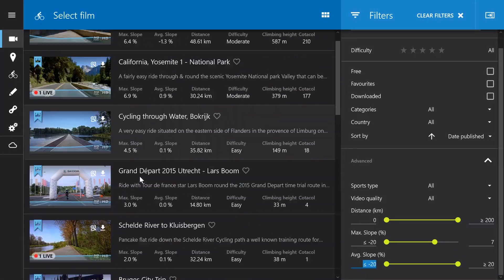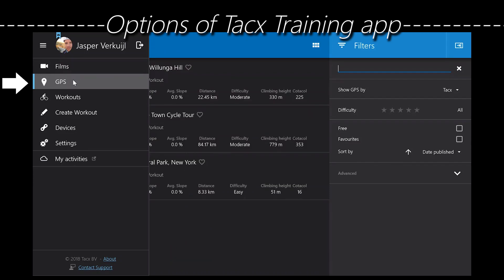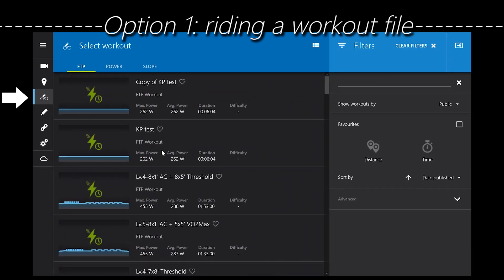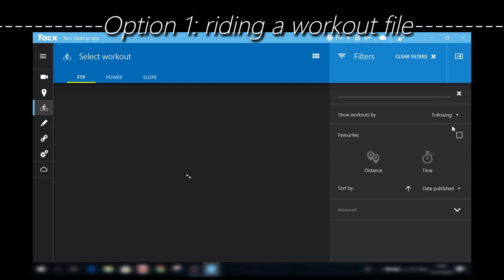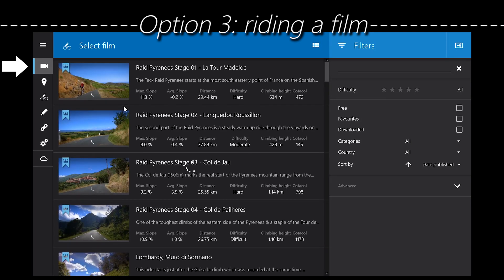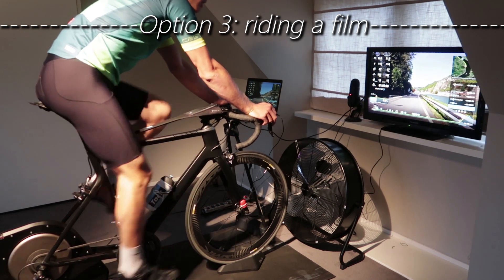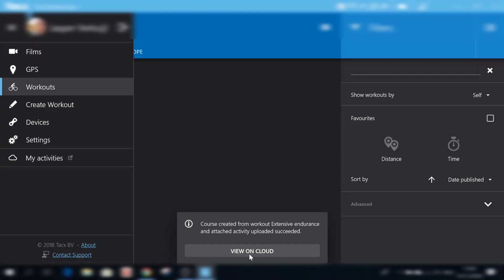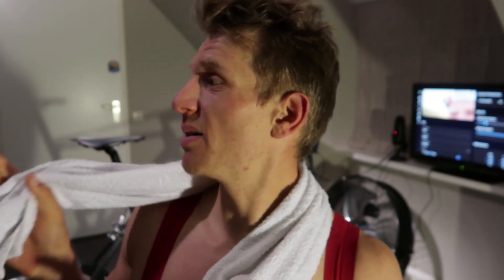New Tacx Training Software Options; Live opponents, Custom Workouts , 3D GPS rides!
Explaining the options of the Tacx Training Software in the Desktop App. I'll show how the cloud works and walk you through the Workout mode, 3D GPS file mode and Film mode. All of these wil export to strava! The indoor season is started! I'm staying motivated using the Tacx Software.

***CYCLING FANATICS DISCOUNT DEALS***

► 10% SPARK WHEELWORKS WHEELS: Put in ''Jasper Verkuijl'' at the ambassador referral option in the ''Full custom'' tab!

Other questions: comment on latest Q&A video!!